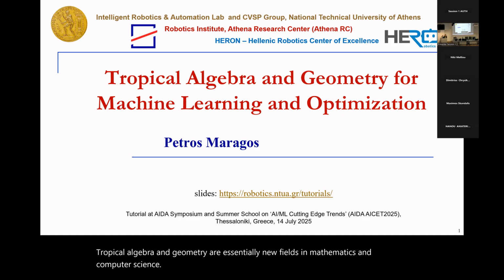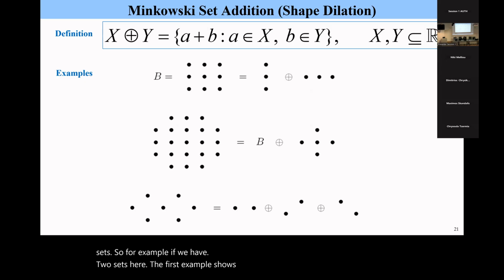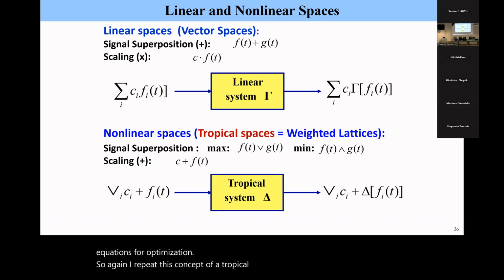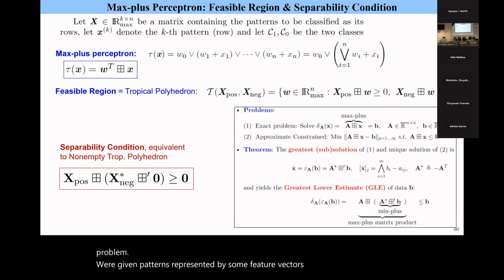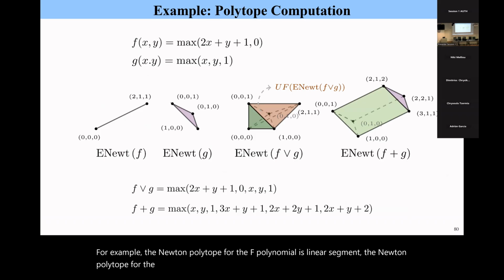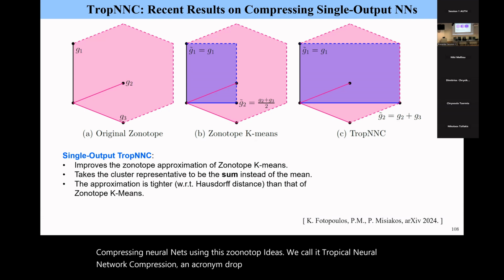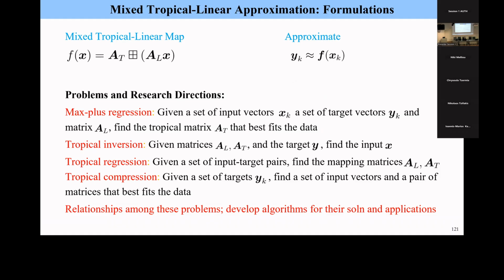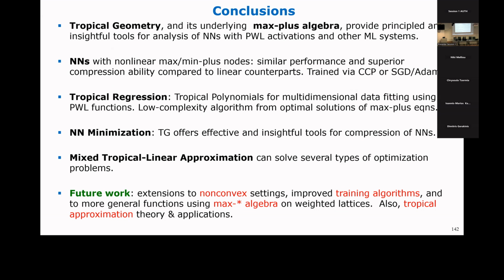AIDA AICET2025: Tropical Algebra and Geometry for Machine Learning and Optimization.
Tutorial by Prof. Maragos, 16/07/2025.